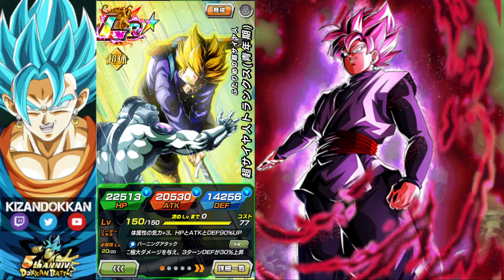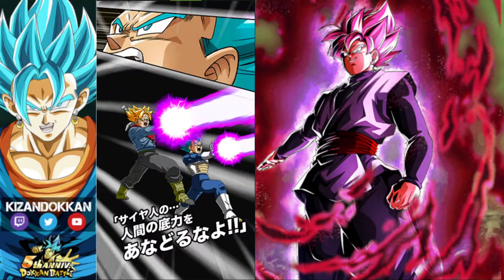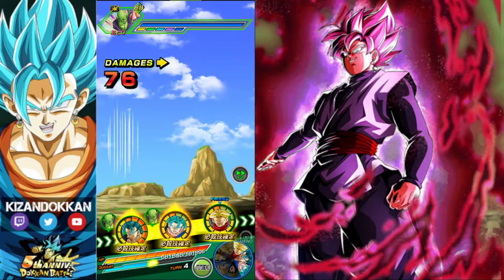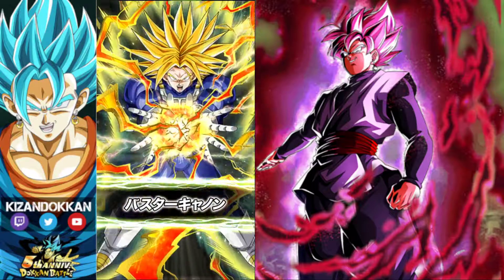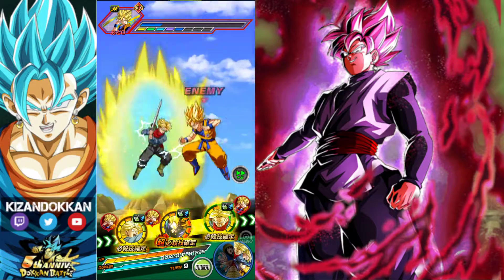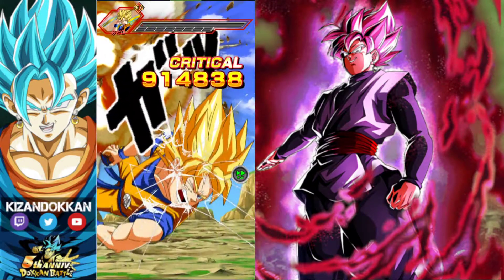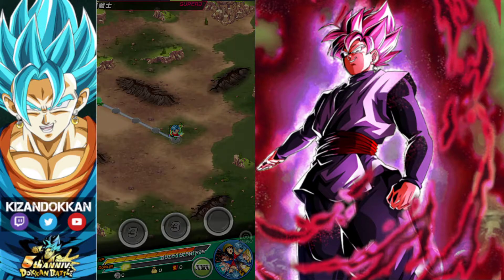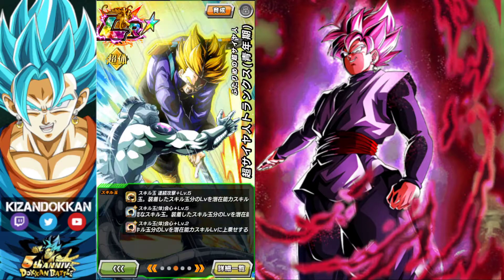BRINGING CONSISTENT DAMAGE! RAINBOW LR PHY TRUNKS W/ NEW LINKS SHOWCASE! (DBZ: Dokkan Battle)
One of the OG LRs Showing that he isn't outdated yet!
Enjoy Dokkan content? Like and sub! its much appreciated!

where I stream dokkan and more!

Video Title: BRINGING CONSISTENT DAMAGE! RAINBOW LR PHY TRUNKS W/ NEW LINKS SHOWCASE! (DBZ: Dokkan Battle)